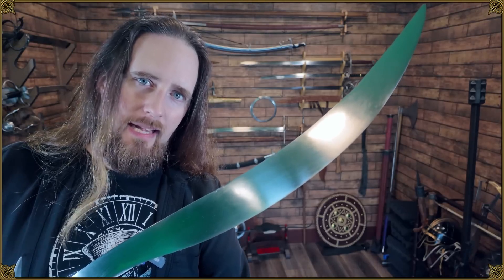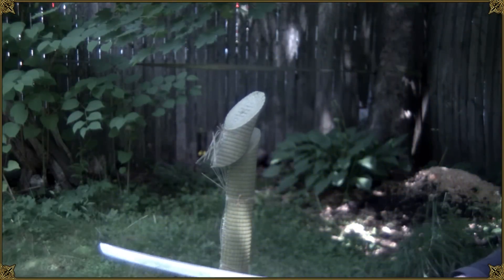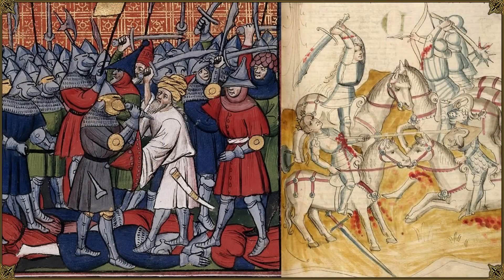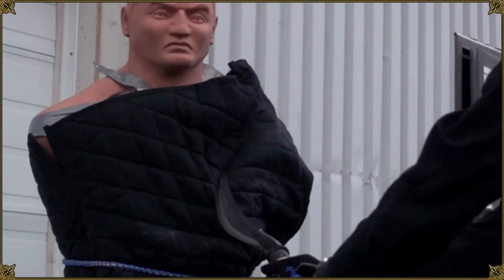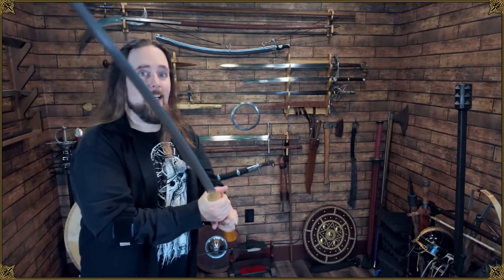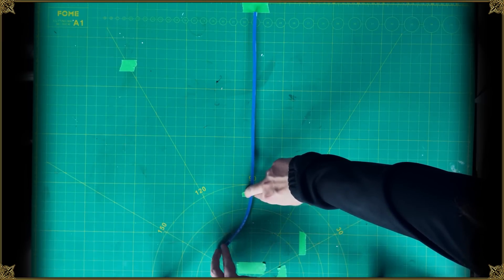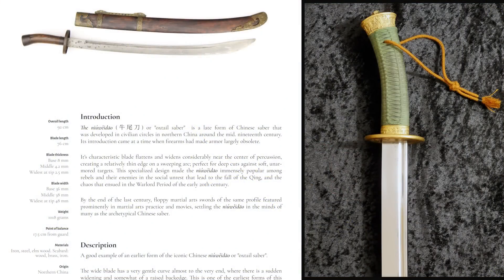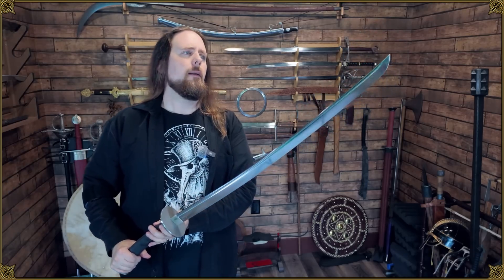Sword Design: What's the Recurve For?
What's slicier than a curved blade? A recurved blade of course... twice the sliciness!

Ok, hold your horses... how much of a difference does it really make? And why would you curve the handle in the opposite direction? Time to over-think and nerd out, I guess.

Here are my $0.02 based on the practical experience I have in cutting with various swords over the years (decades, really).

*** Sources & credits ***

Outro:
"Highland Storm" by The Slanted Room Records

*** Merch ***

GamerSupps powdered energy drinks and other stuff (I particularly like the SUS snack bars):

*** Second channel / other social media ***